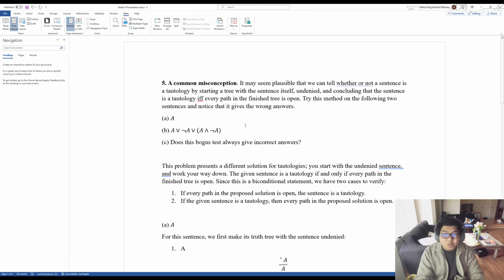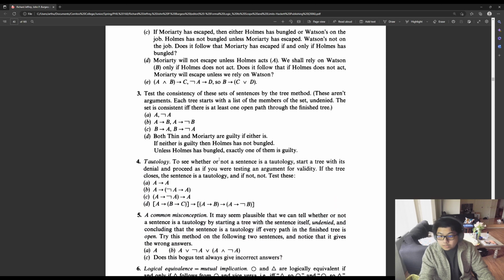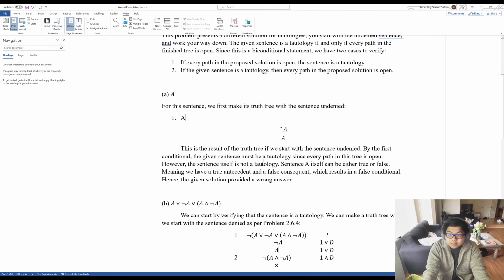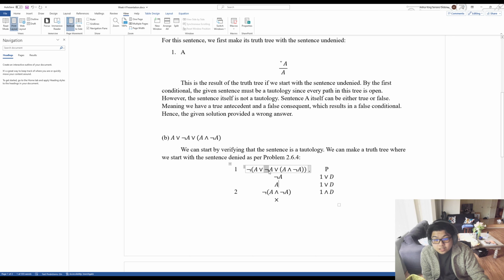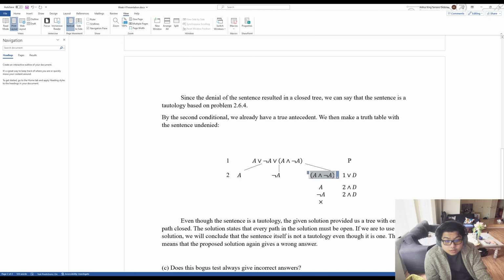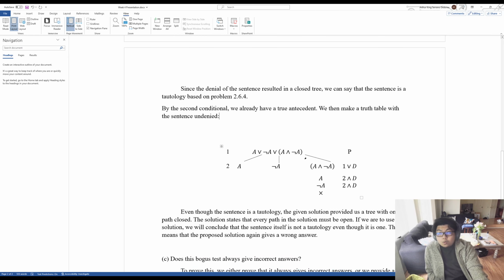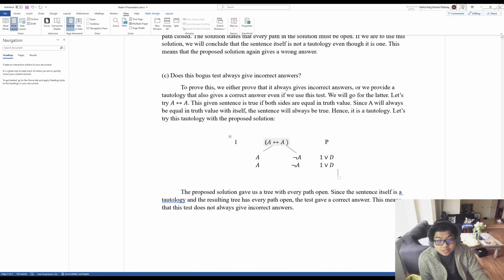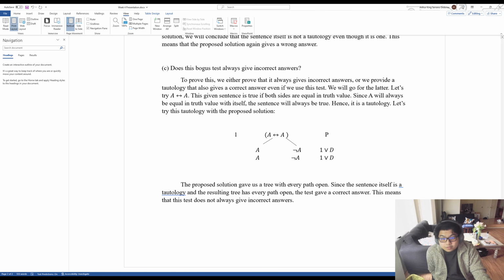Jeffrey "Fomal Logic" Problem 2.6.5 Presented by Arthur King Ordonez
Arthur King Ordonez presents his solution to problem 2.6.5 from Richard Jeffrey, "Formal Logic: Its Scope and Limits."